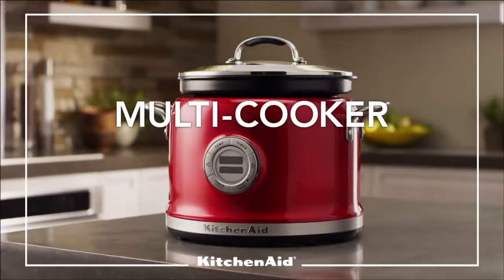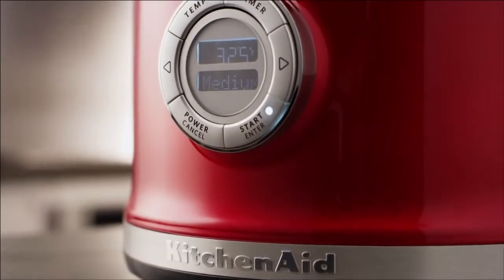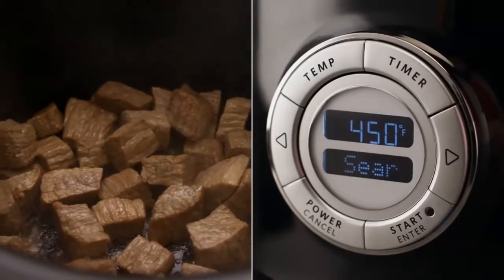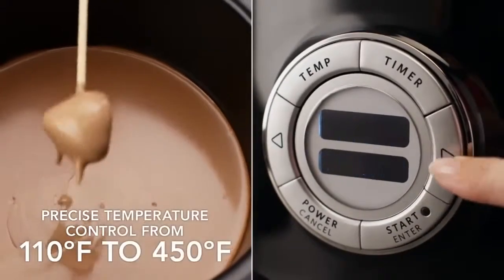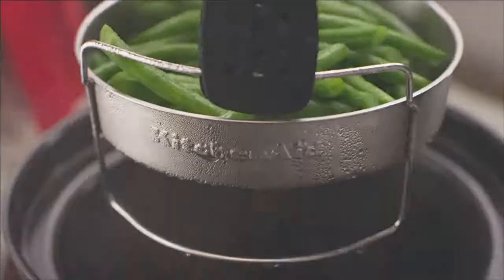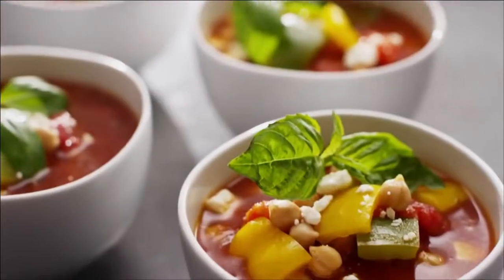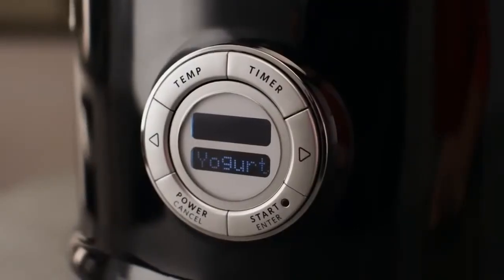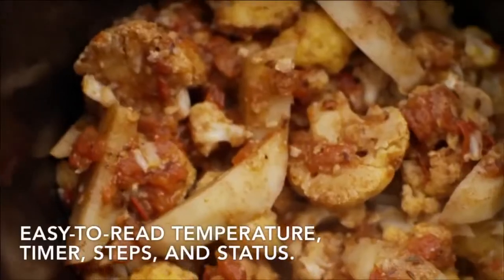Multi Cooker KitchenAid